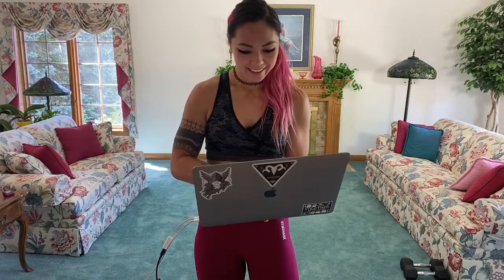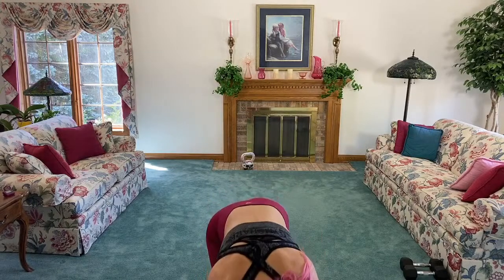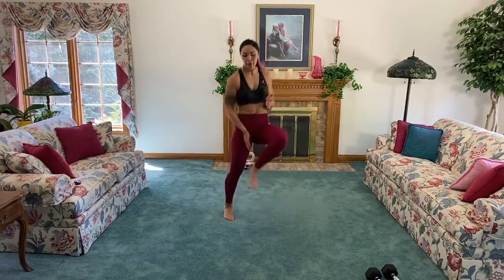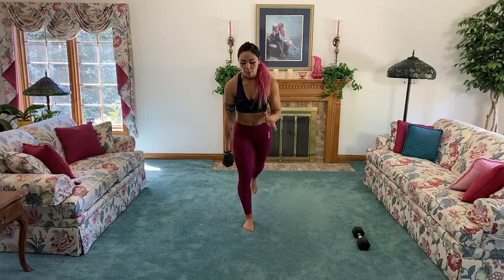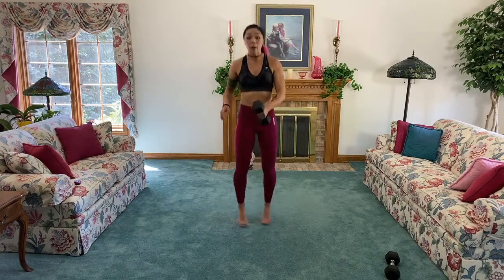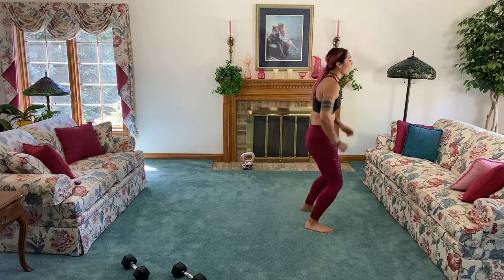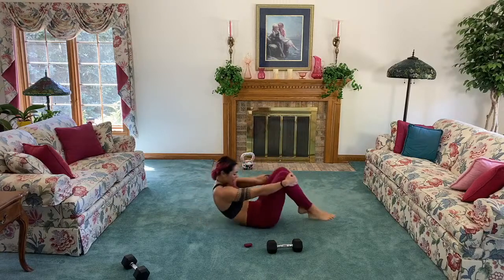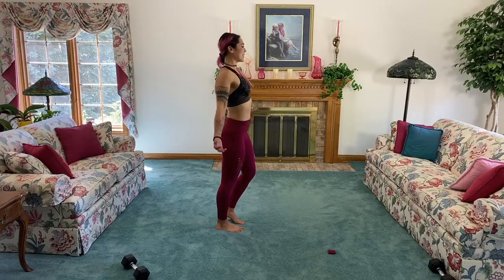35 Minute Full Body Workout w/ Dumbbells | NO REPEAT Strength, Cardio & Abs!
We're working everything today -strength, cardio, abs, balance, funky moves! Let's do it!

MY WORKOUT EQUIPMENT & MORE:

    1. Skater to Burpee
    2. Serving Biceps
    3. 10 High Knees + 10 Ankle Taps
    4. Triceps Extensions
    5. Figure 8 DB Quick Feet
    6. Plank Rows
    7. Back Lunge + Hop (L)
    8. SL Deadlift + Hand Switch (L)
    9. Back Lunge + Hop (R)
    10. SL Deadlift + Hand Switch (R)
    11. 4 Body Hook Slips + Tuck Jump
    12. Dumbbell Facepulls
    13. DB Squat Touchdowns
    14. Narrow Rows
    15. 4 Running Man + 4 Switch Lunges
    16. Caussac Squats
    17. Roll to Jump
    18. Reverse Crunch Twists
    19. Side V-Ups + Slow on Down (L)
    20. Side V-Ups + Slow on Down (R)
    21. Suitcase + 4 Russian Twists
    22. Alt Toe Touches
    23. 4 Superman Pulses
    24. Reverse Crunch + Feet Open